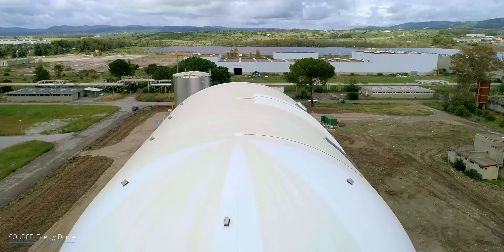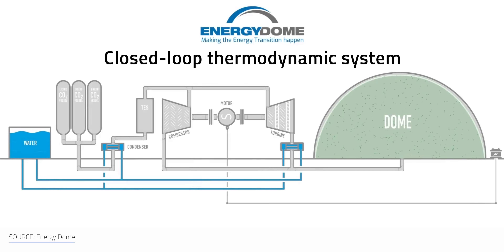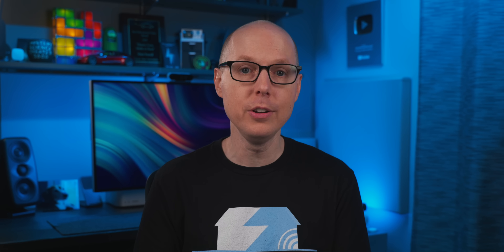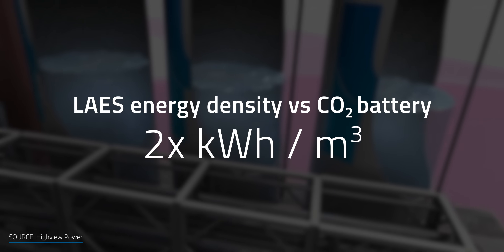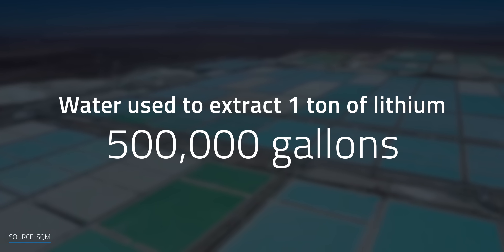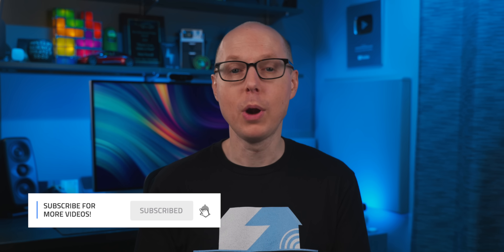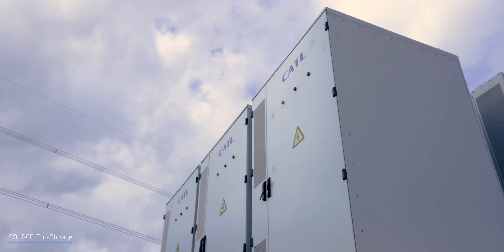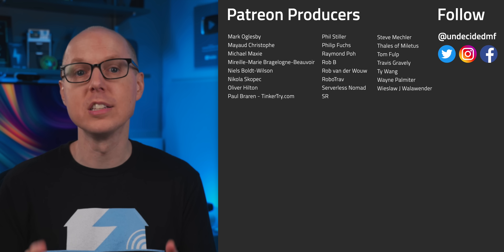How the CO2 battery could be the future of energy storage?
Carbon dioxide is infamous for being the major culprit of climate change, but what if this global warming villain could turn into a green energy hero? Believe it or not, carbon dioxide may be a key component in developing a new green energy battery that can be quickly deployed around the world. If you think I’m just gas-bagging you, you’ll definitely want to check this out. Could giant bladders of CO2 solve our energy storage problem? Let’s see if we can come to a decision on this.